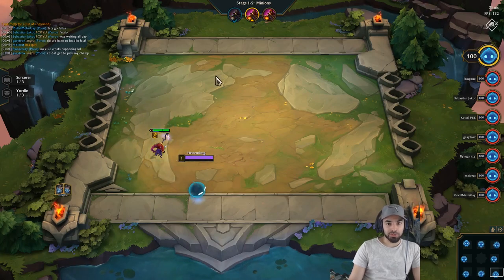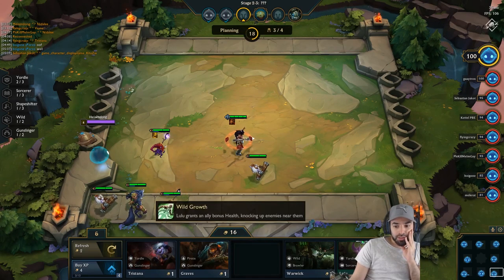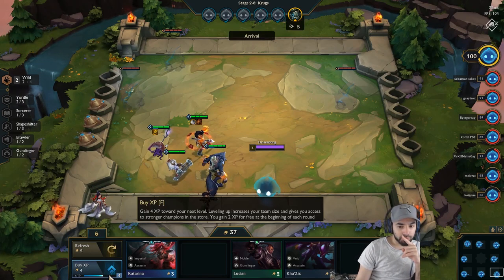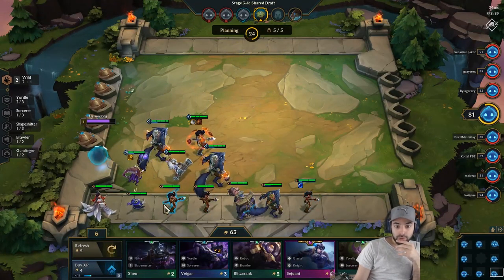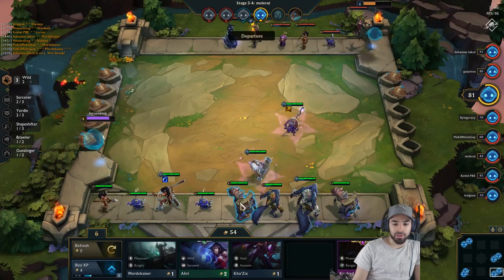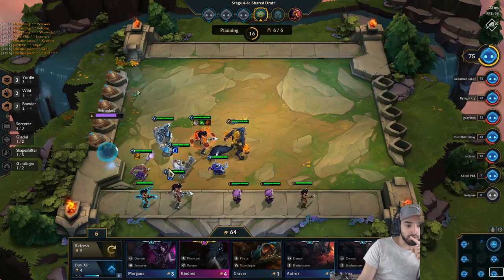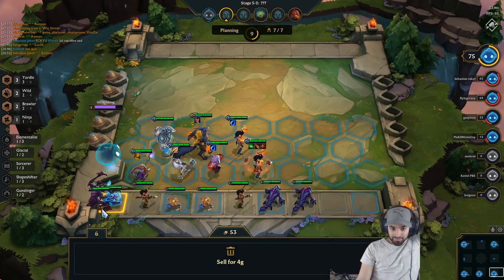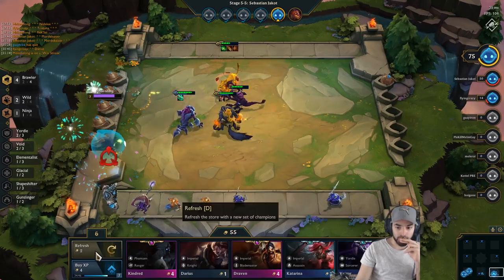BASICS OF TEAMFIGHT TACTICS - Learning TFT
Hey! I'm Heisendong ~ Donger main at heart but play other troll mid / top laners at high elo!

Intro animation by:
Xantalar